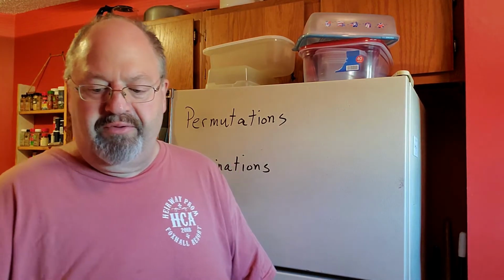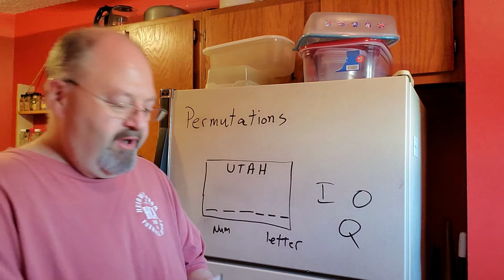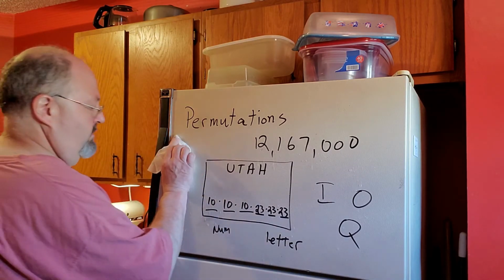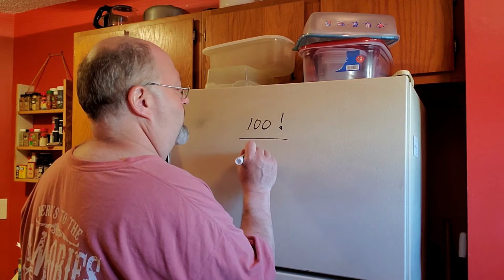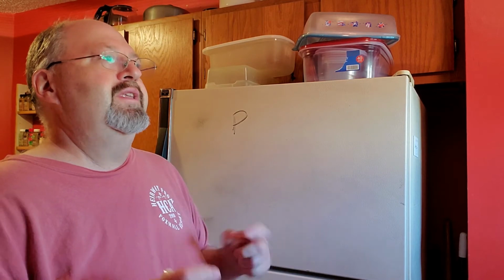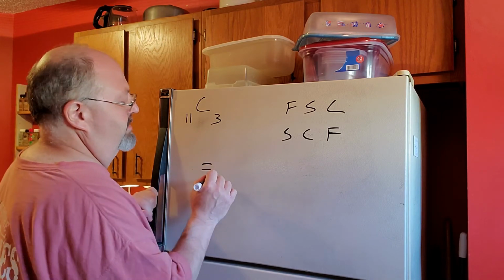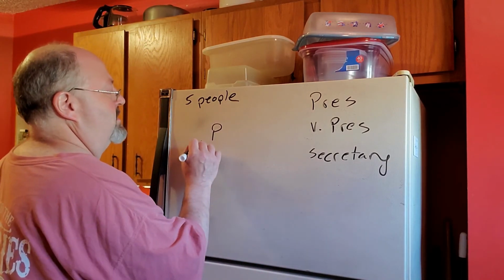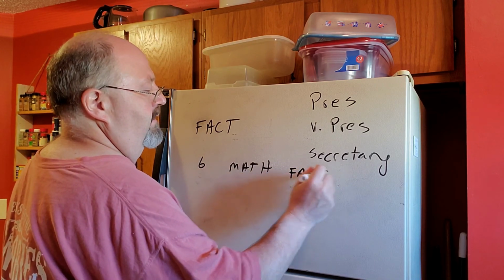Permutations and combinations